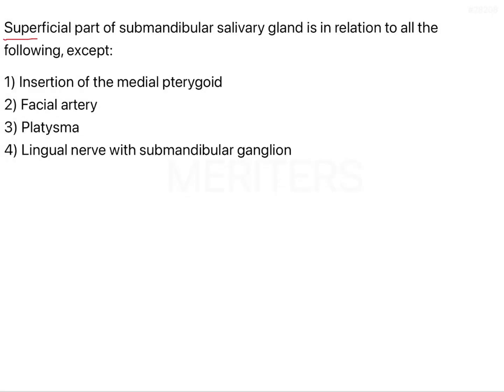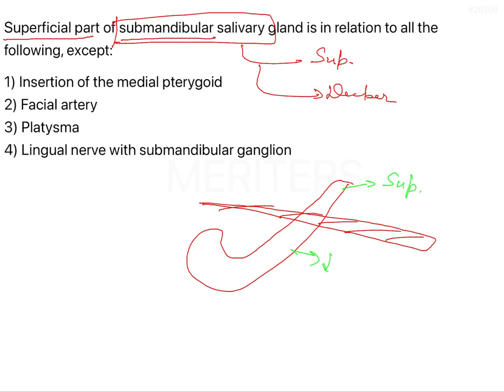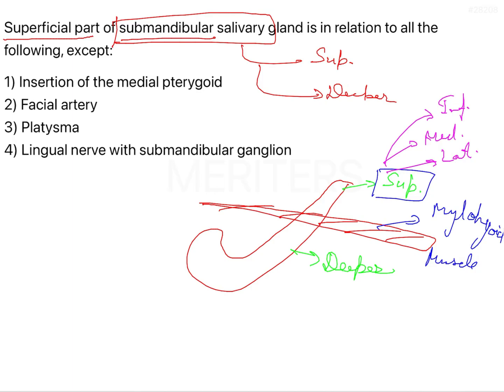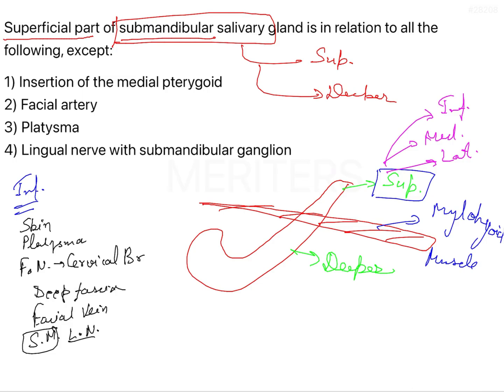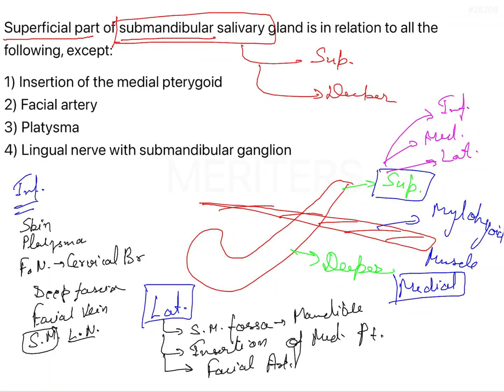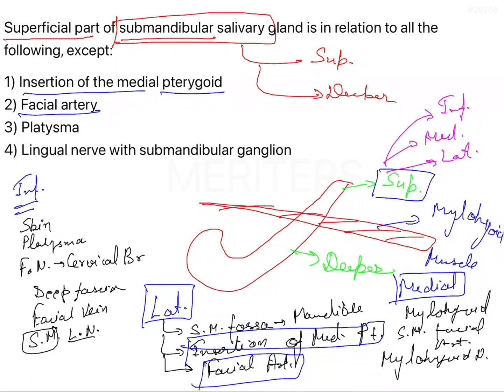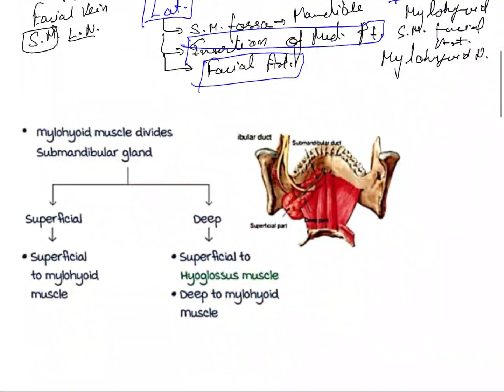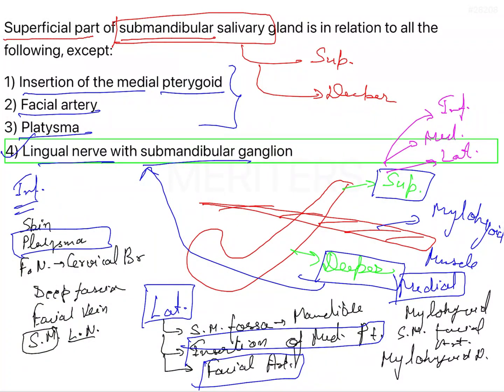NEET MDS | INICET - Anatomy-Salivary & Thyroid Glands | Explanatory Video | NEET MDS Videos MERITERS